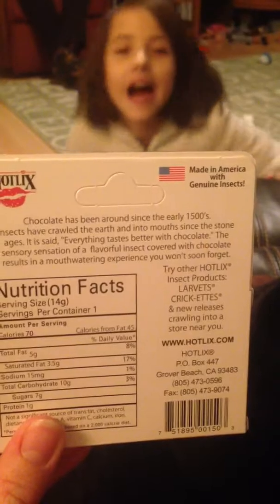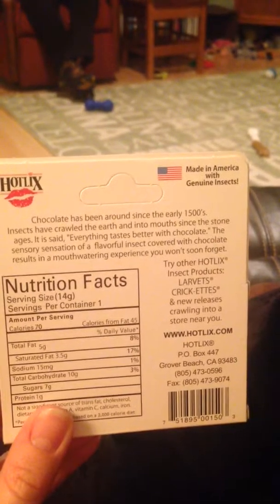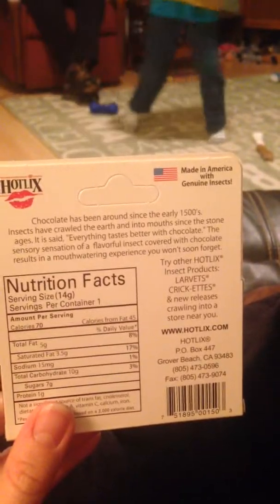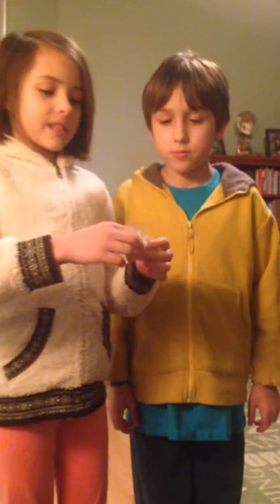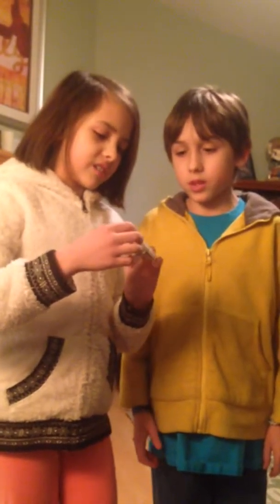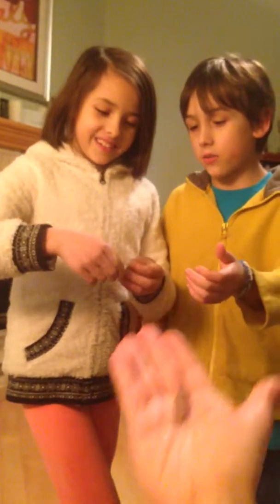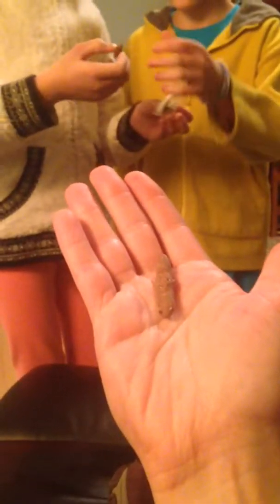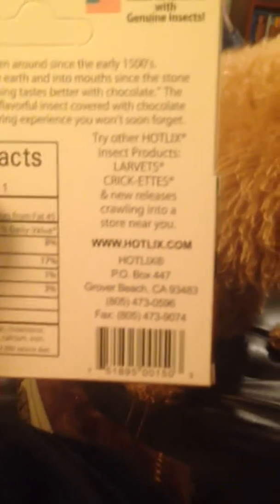Chocolate covered insect challenge